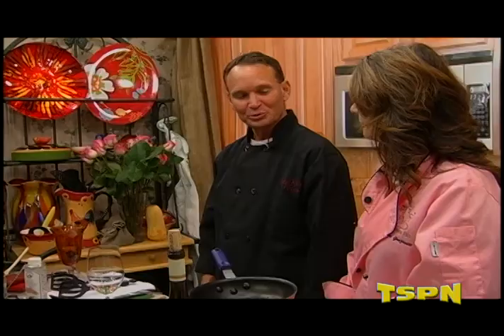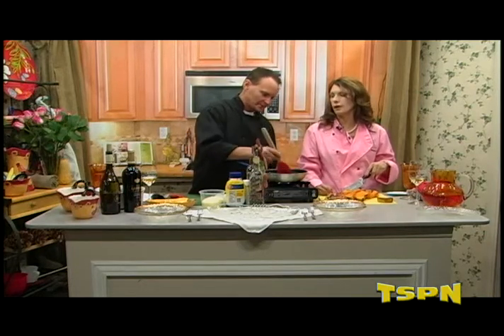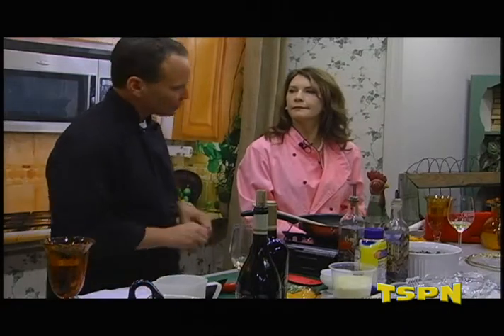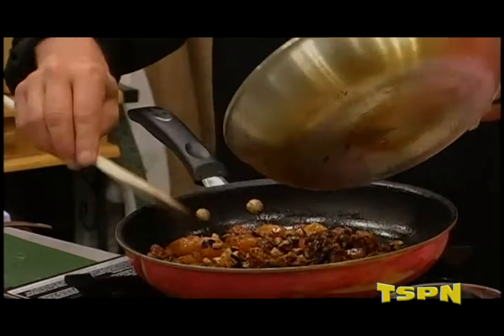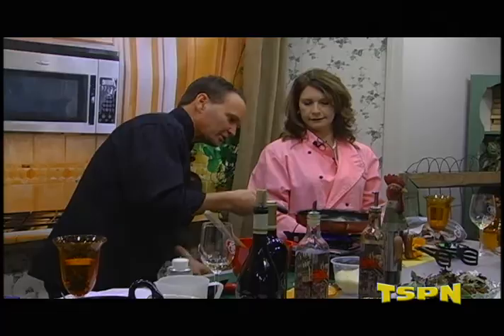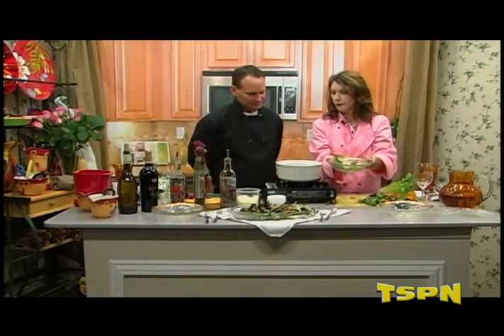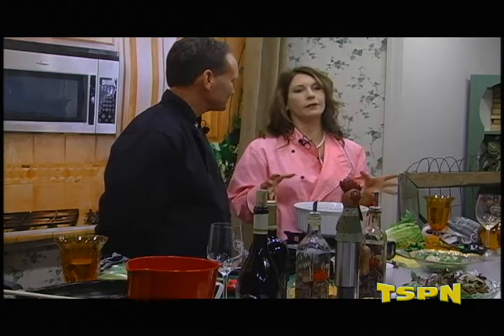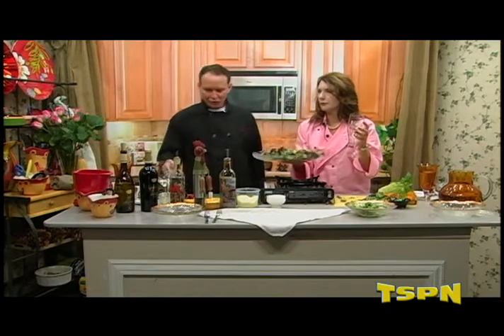Monday's with Monique 1-5-14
Ring in the new year with the newest episode of Monday's with Monique on TSPN TV